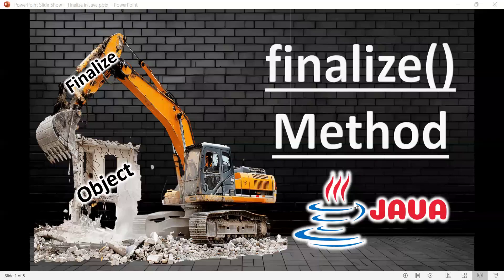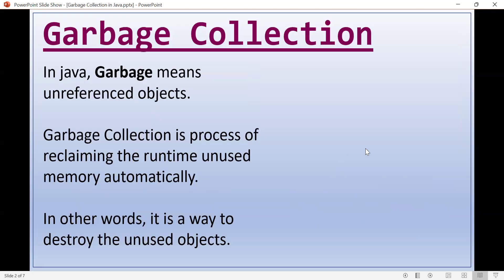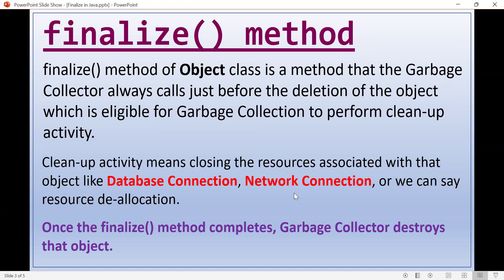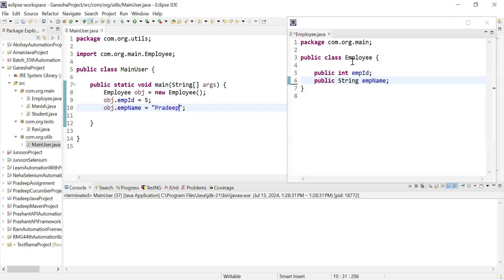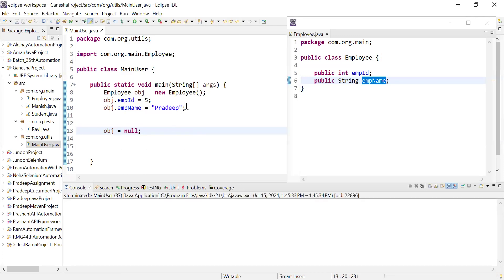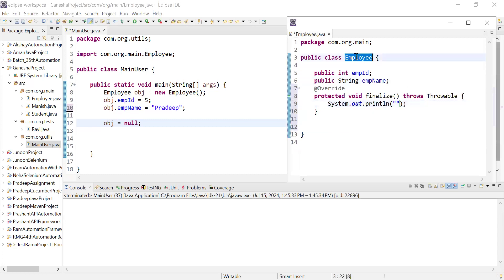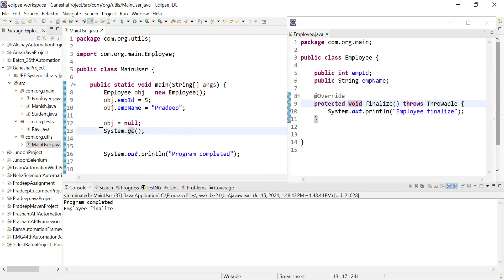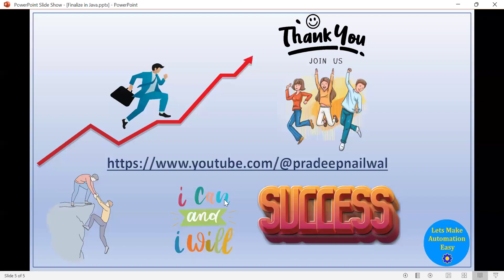finalize() Method in Java | Pradeep Nailwal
finalize() Method in Java